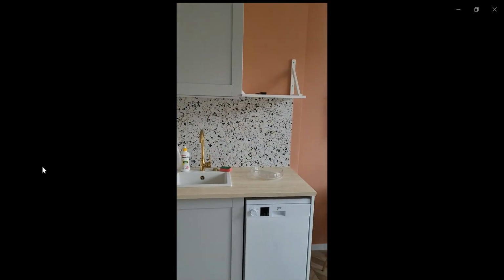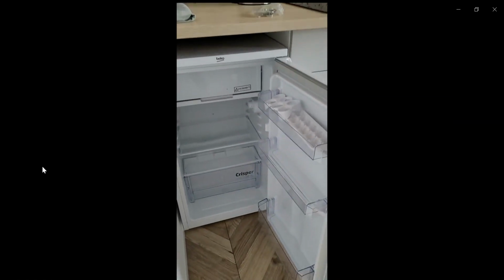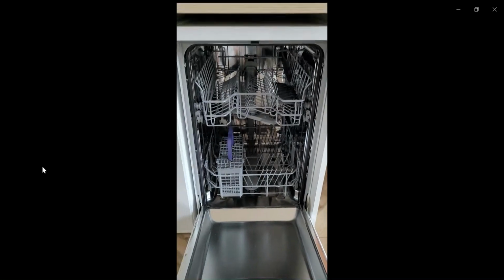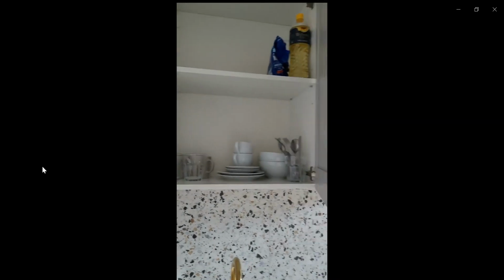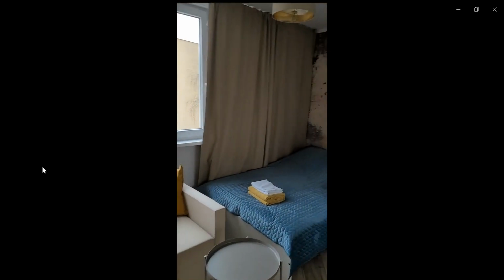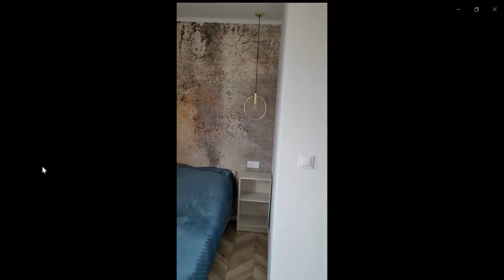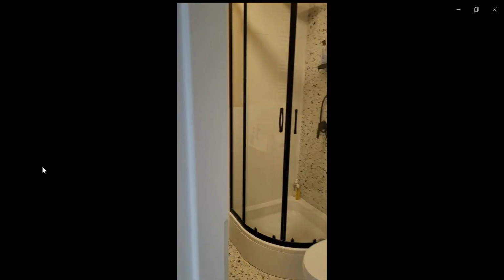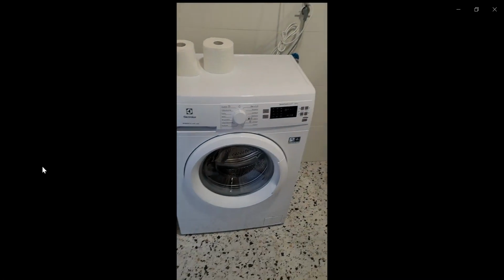"Studio apartment for rent in Grochów, Warszawa" - Spotahome (ref 1173630)